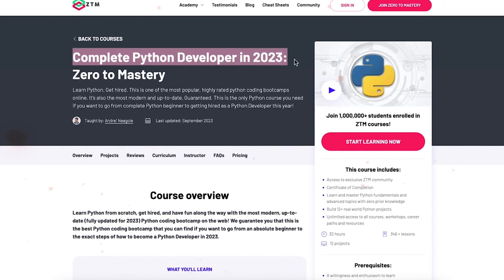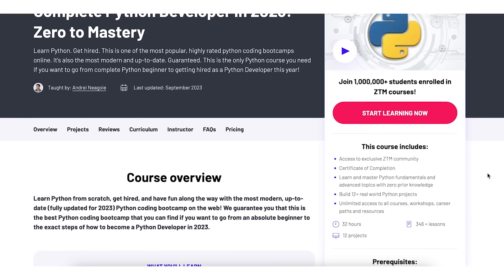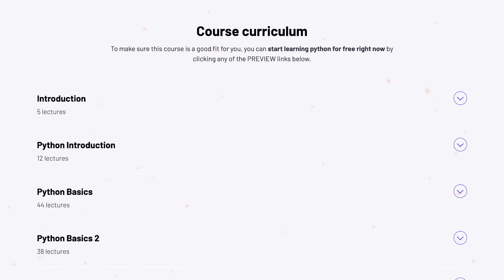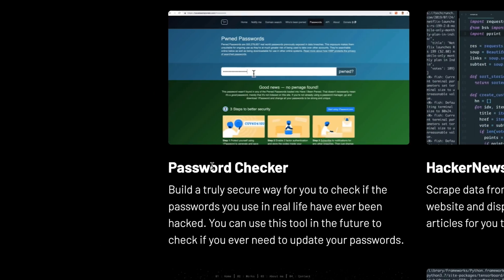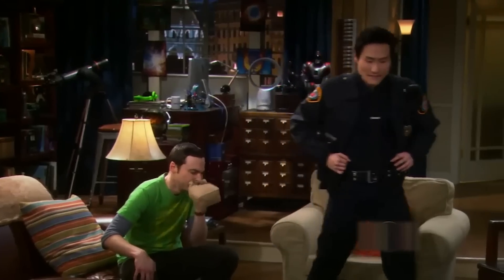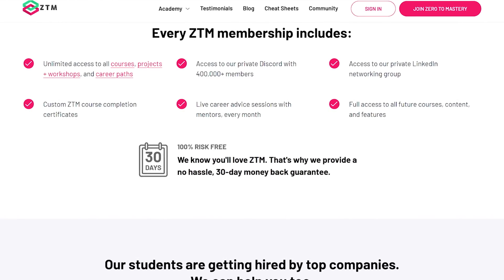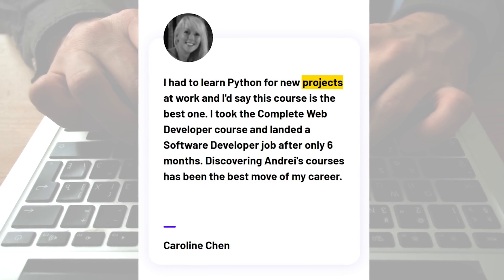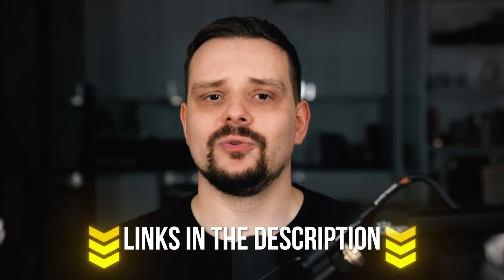Complete Python Developer in 2025 Course Review - Zero To Mastery Review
Today I'll take a look at the Complete Python Developer from Zero to Mastery in 2025. I'm going to review this Python Course, what is it about, its curriculum,  career opportunities, and many more.

⏱️CHAPTERS:
0:00 Complete Python Developer Course
0:53 Course Overview
2:46 Curriculum
4:18 How long does it take?
5:44 Pricing and Certification
7:45 Student Reviews
8:53 Is it worth it?